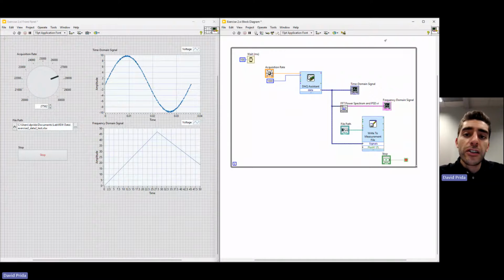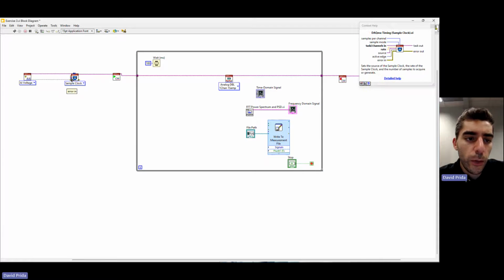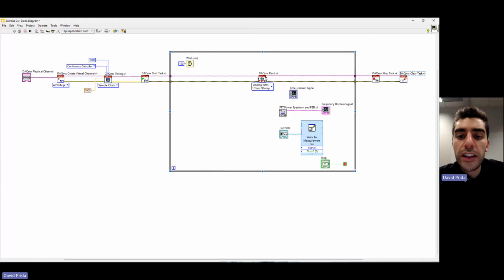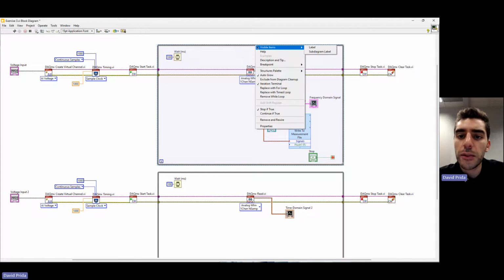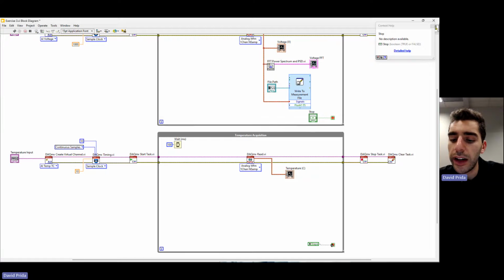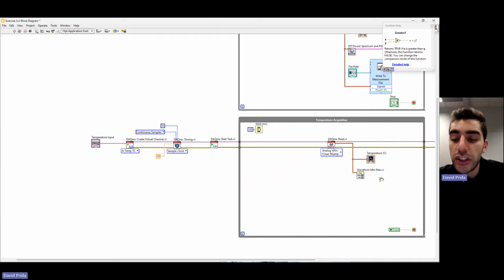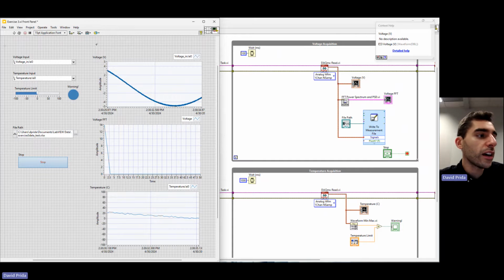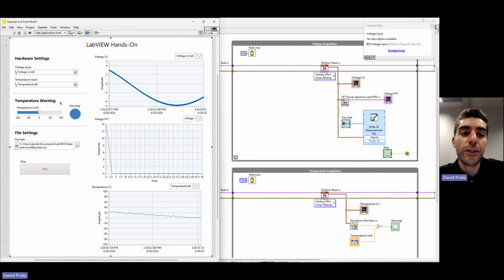LabVIEW Hands-On: Exercise 3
In Exercise 3, we will expand our data acquisition application by including another measurement to run in parallel.

You can download a copy of the Hands-On Guide and download a copy of LabVIEW